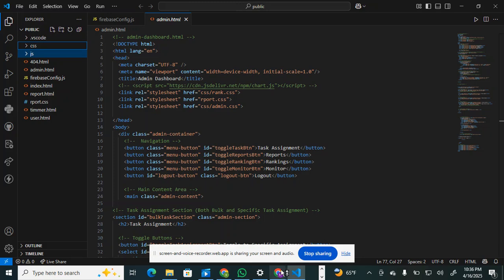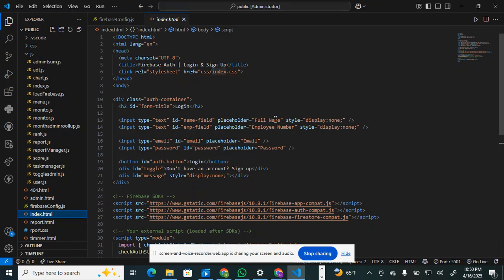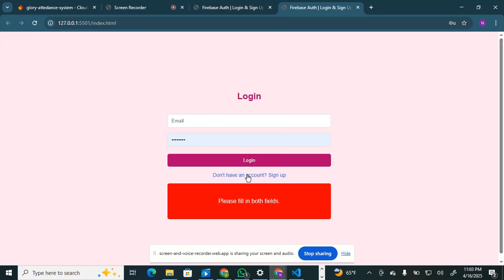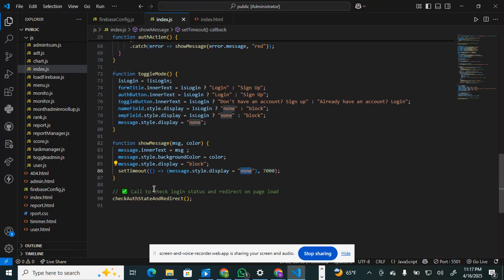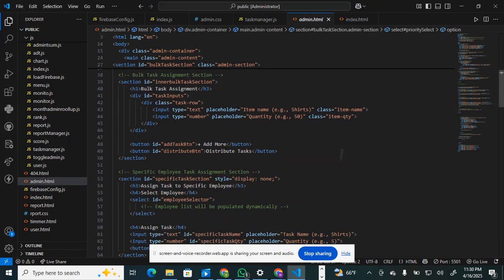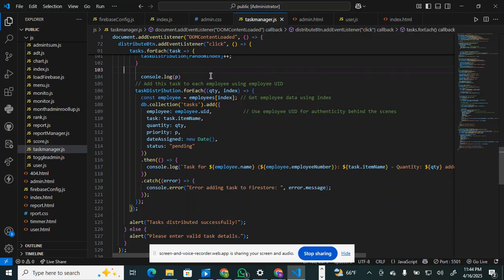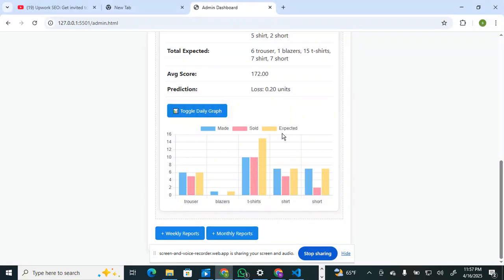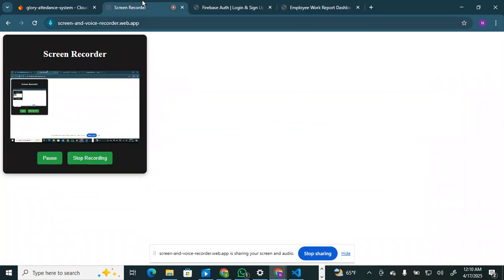Employee Management System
how to create an employees management system